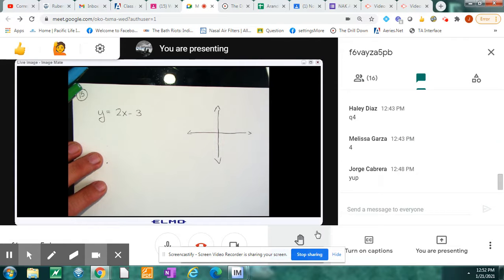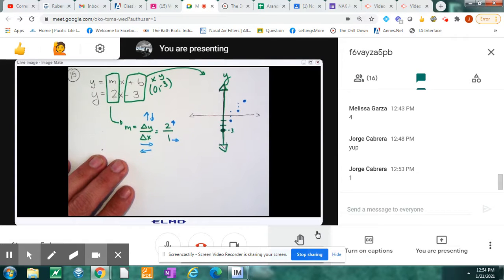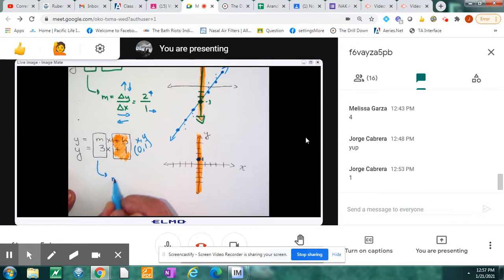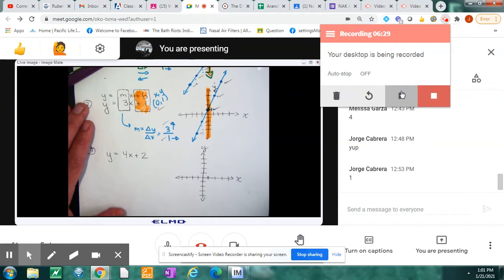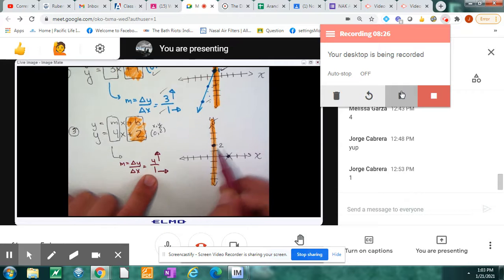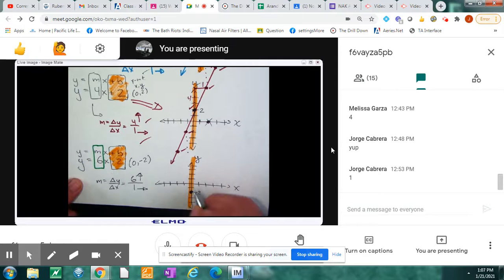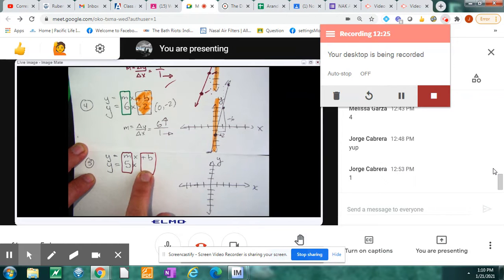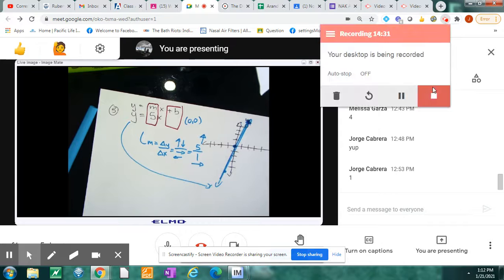Correction-Graphing: Jan 21, 2021 1:12 PM